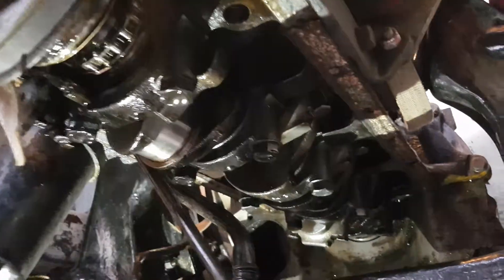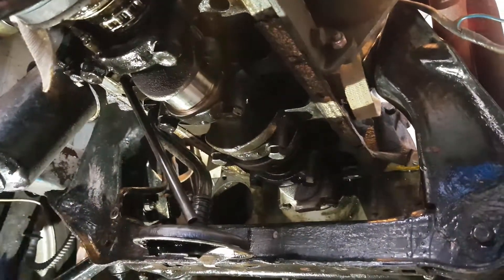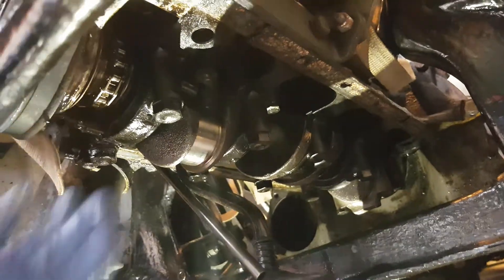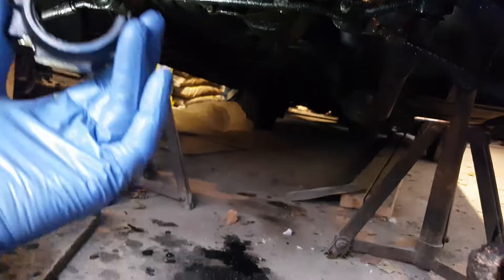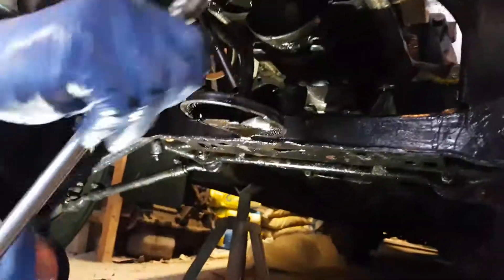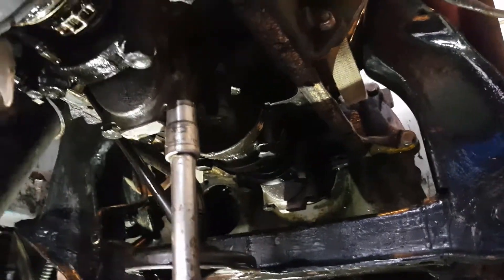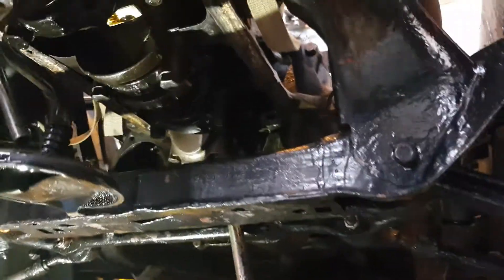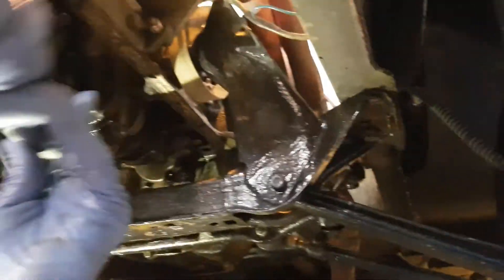MK1 Ford Cortina Gt engine rebuild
In this video we are showing how to reattach the piston to the crank